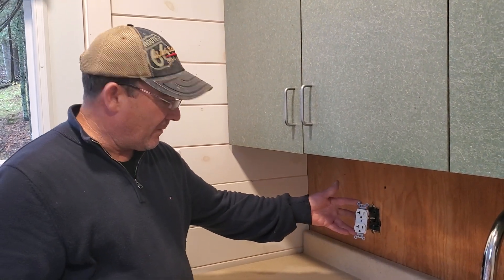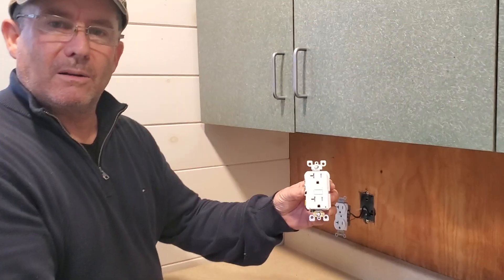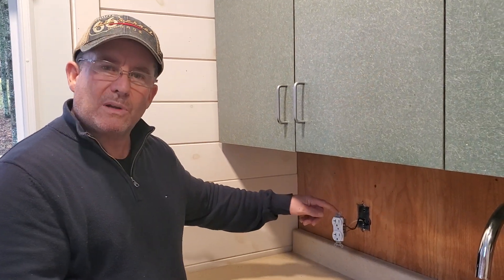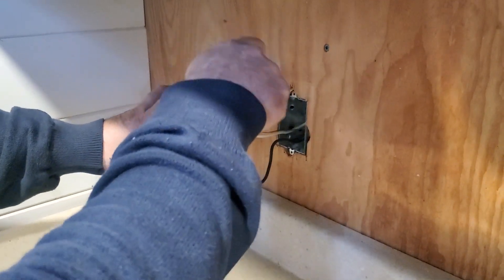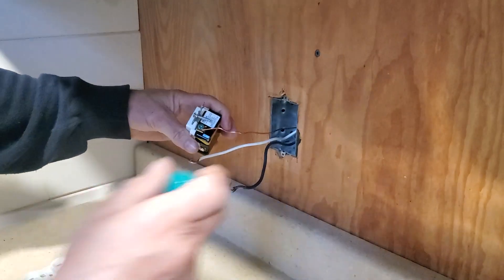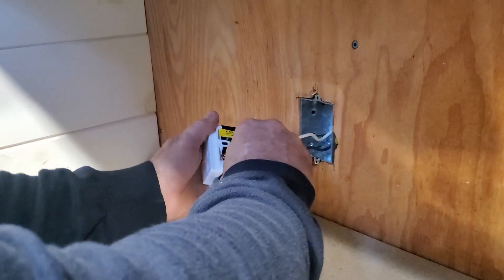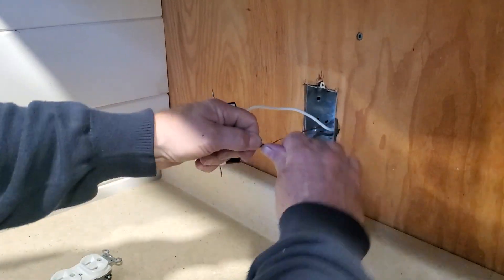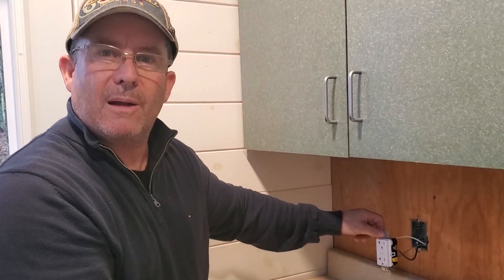How to install a 20 amp Ground Fault Circuit Interrupter (GFCI) outlet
When you have a water source (sink) within 18" of an outlet (Check your local electrical codes) then you must use a Ground Fault Circuit Interrupter outlet to protect against possible electrical shock. In this case you must use a 20amp GFCI outlet as it is located at a kitchen counter (again, check local electrical codes). Don't forget to have the local electrical agency come and inspect your work!   @kingofservice2.0